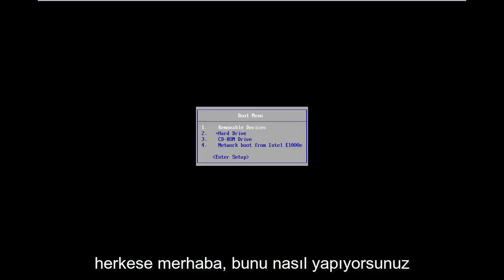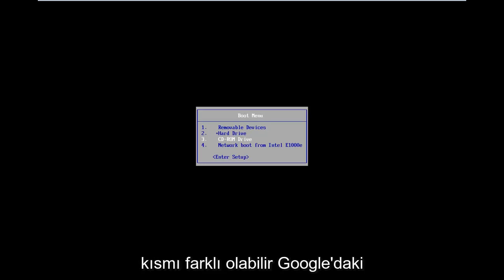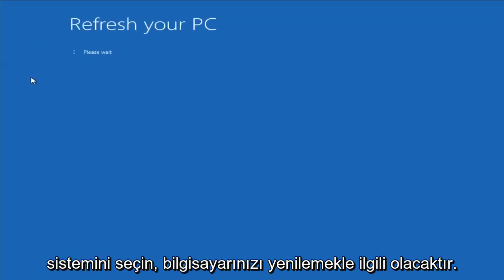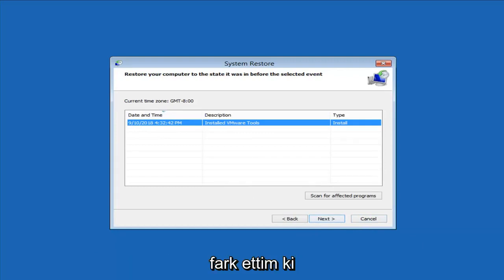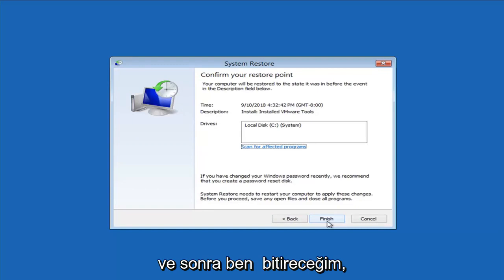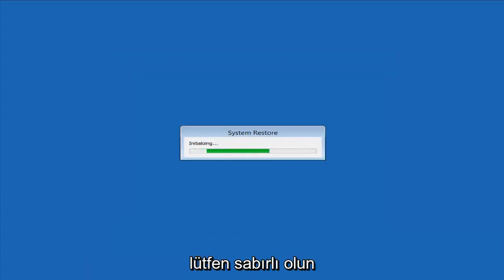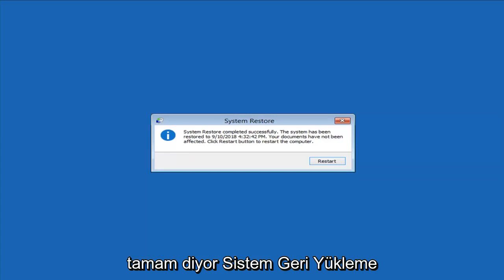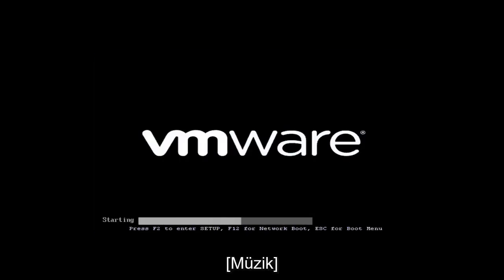Windows 8/8.1 Otomatik Onarım döngüsünde mi kaldı?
Windows 8.1'de Otomatik Onarım Döngüsü Nasıl Onarılır.

Windows 8/8.1 Otomatik Onarım döngüsünde takıldım, nasıl düzeltirim?

"Windows 8.1 bilgisayarım birkaç gün Windows Otomatik Onarım döngüsünde takıldı. Dizüstü bilgisayarı açmaya çalışırken "Otomatik Onarım Hazırlanıyor" ekranıyla karşılaştığımda oldu ve ardından otomatik olarak yeniden başlatıldı ve Otomatik Onarım'ı tekrar çalıştırdım, tekrar tekrar döngüye yakalandım. Sorunu nasıl düzeltebilirim?"

Windows Otomatik Onarım döngüsü sorunu hakkında
Otomatik Onarım, Windows'taki bazı bilgisayar sorunlarını çözmenize yardımcı olmak için tasarlanmış bir özelliktir. Ancak bazen, belirli nedenlerden dolayı Windows 10/8.1/8'de çalışmayabilir ve bir başlangıç ​​onarım döngüsünde takılabilir. Kullanıcılara göre, Windows Otomatik Onarım döngüsü sorununun en yaygın iki durumu vardır:

1. Windows Otomatik Onarım, "Otomatik Onarım Hazırlanıyor" hata mesajıyla siyah bir ekranda takıldı.
2. Windows Otomatik Onarım başarısız oldu ve "Otomatik onarım bilgisayarınızı onaramadı" dedi.

Otomatik Onarım PC'niz düzgün başlamadığında, yukarıda belirtilen iki durumdan birinde sorun oluşursa, sorunu disk olmadan çözmek için aşağıdaki çözümleri deneyebilirsiniz. Ayrıca, Başlangıç ​​​​onarımının bu bilgisayarı otomatik olarak tamir edemediğini düzeltmeye yardımcı olabilirler.